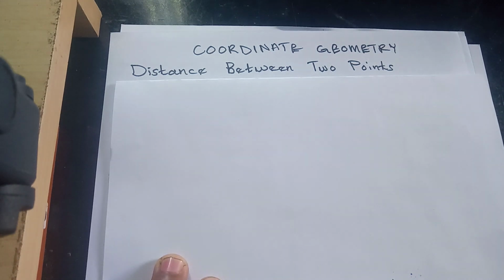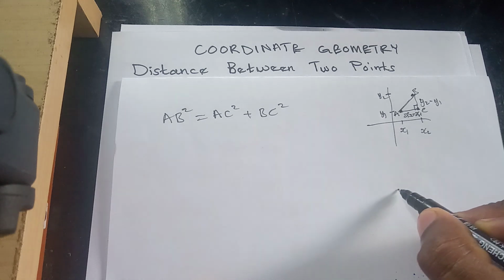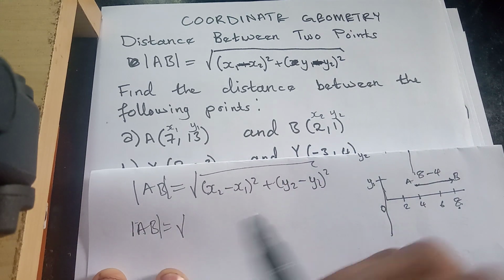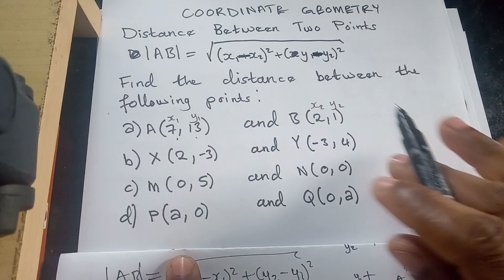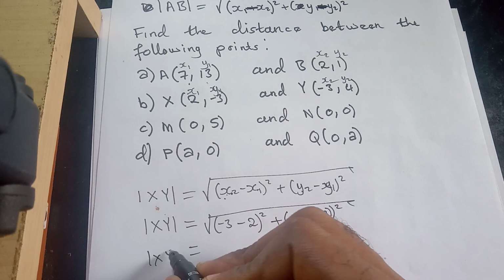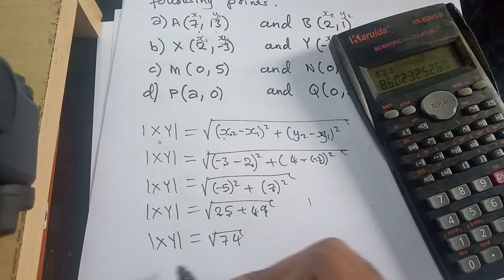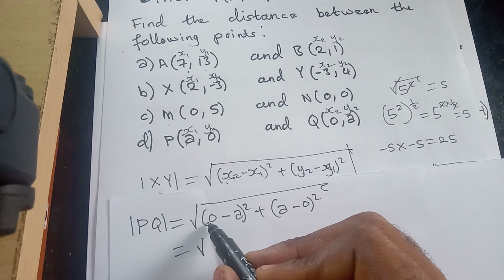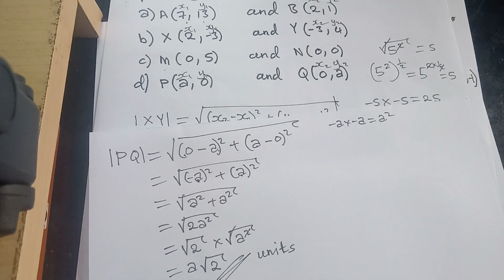ADMA Lesson 2 (Distance between two points)